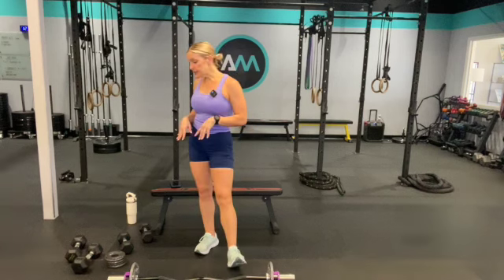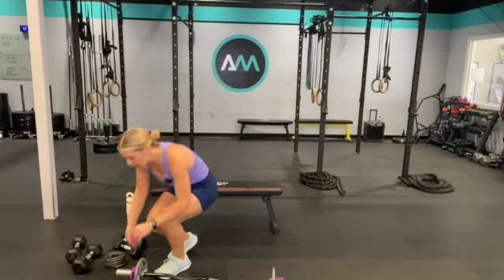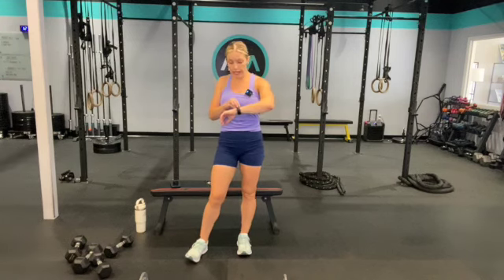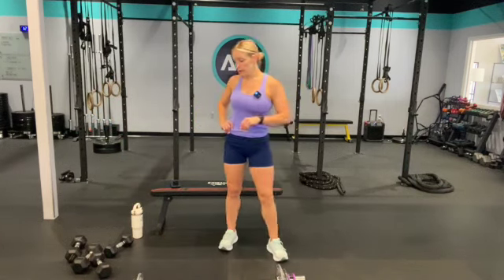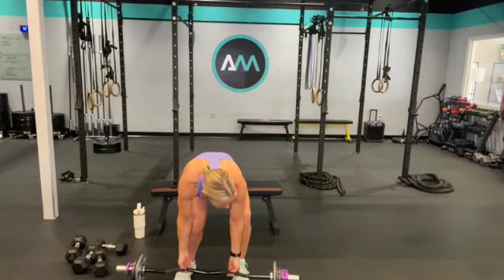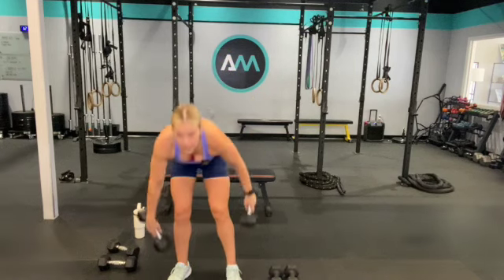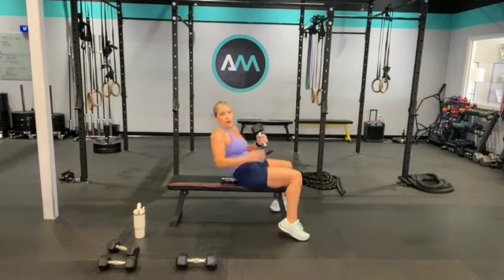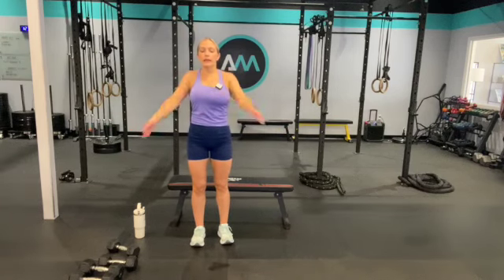SHRED Back and Biceps